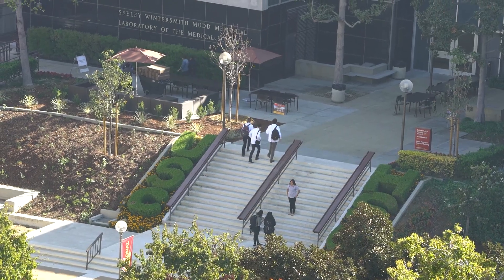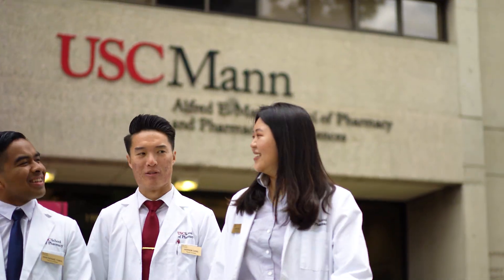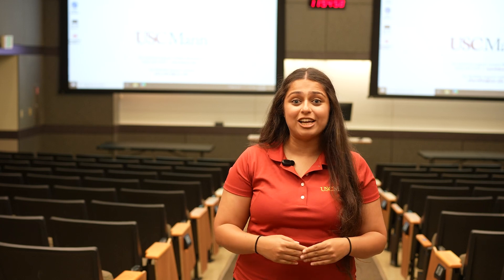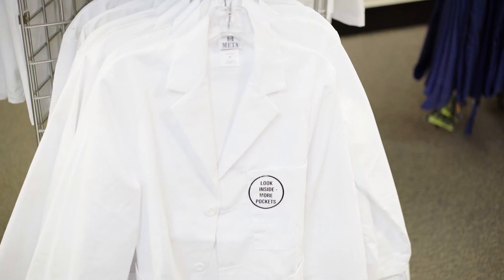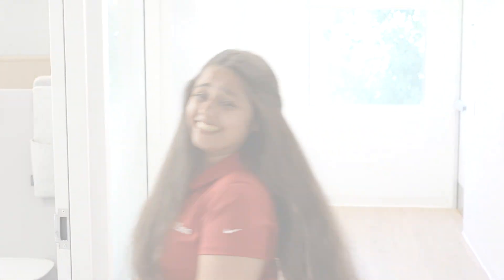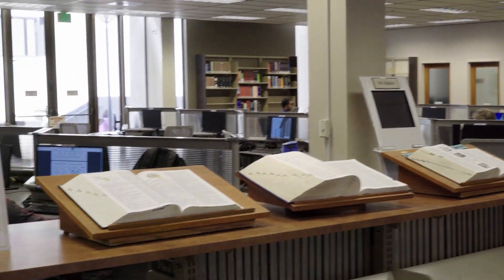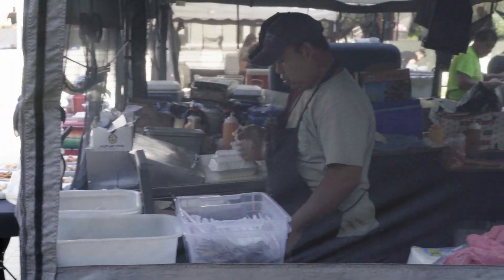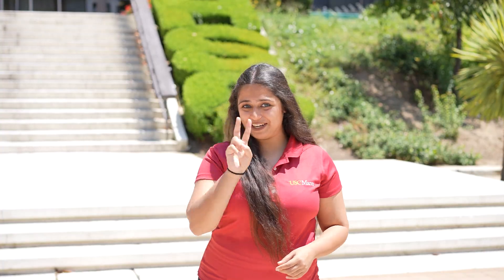USC Mann Campus Tour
Follow PharmD student Simran Doshi and take a tour of the USC Alfred E. Mann School of Pharmacy and Pharmaceutical Sciences, located on the USC Health Sciences Campus in Los Angeles.